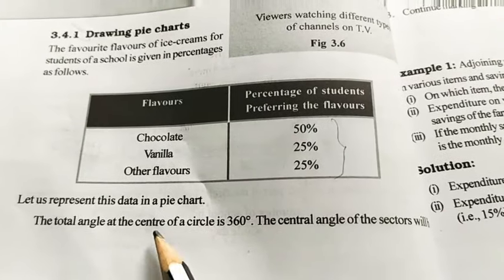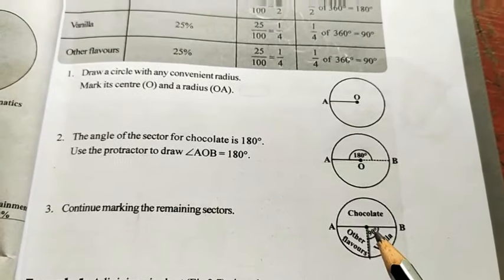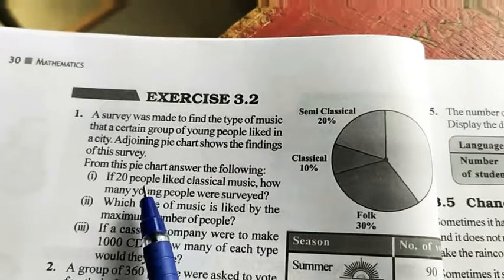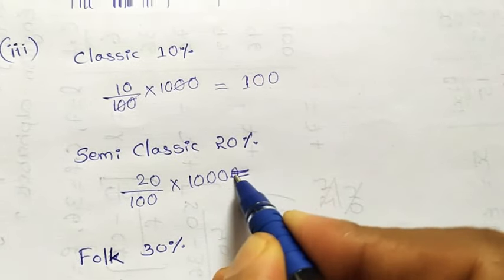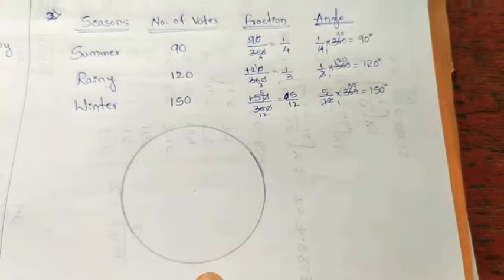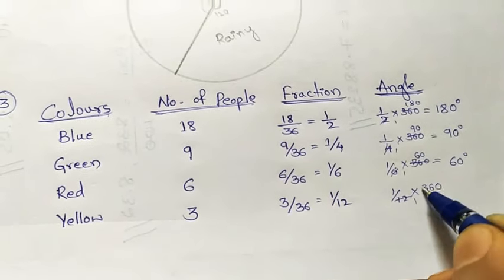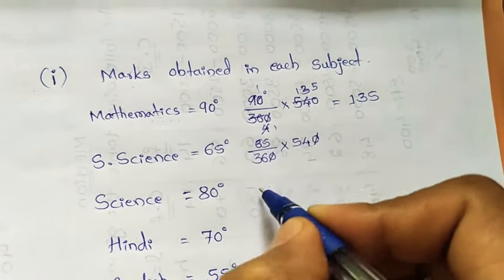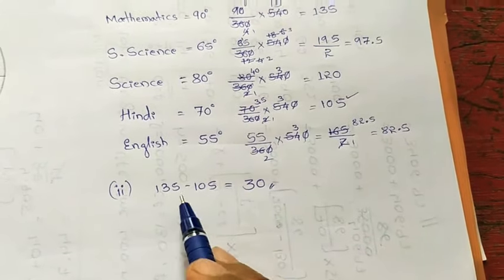8th std. Mathematics Chapter - Data Handling (Exercise 3.2)